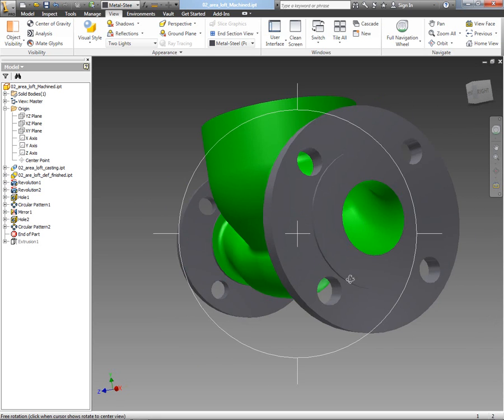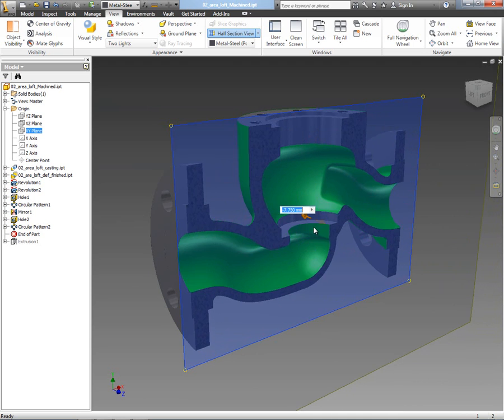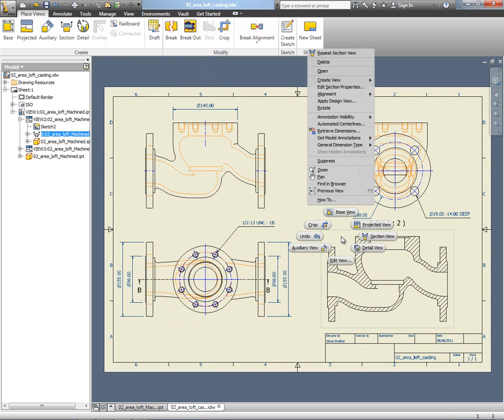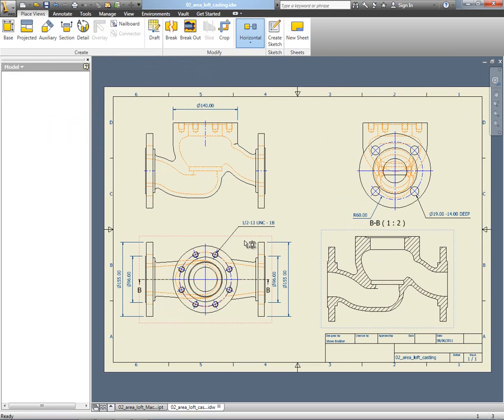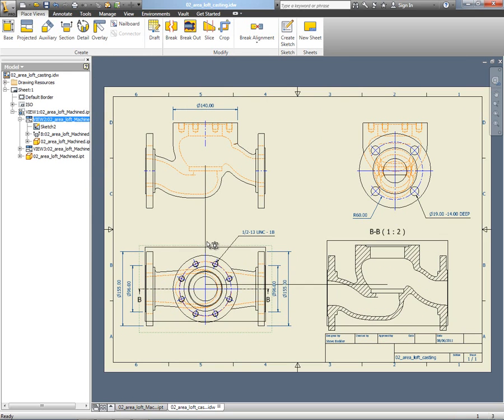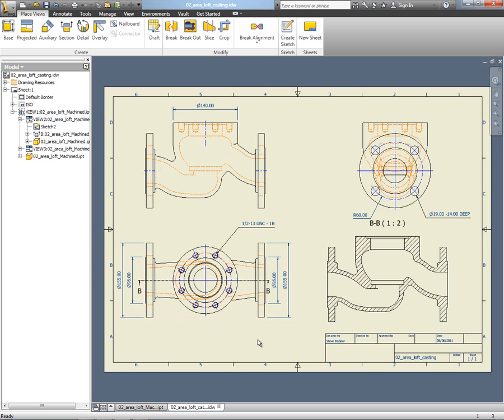Autodesk Inventor: Quick Tip - Section View Alignment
Autodesk Inventor allows users to quickly and easily create section views of the parts and assemblies for documentation. Section views are automatically projected from the view being sectioned. But what if you don't want to place the view aligned using the default option?

This video shows how you can use a quick shortcut to de-align the section view and place it on your drawing sheet where you want.